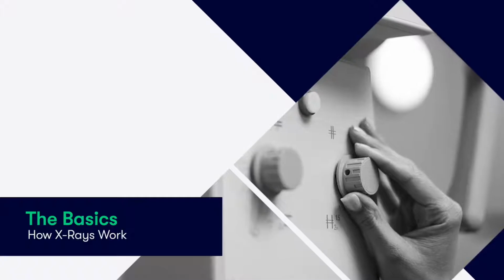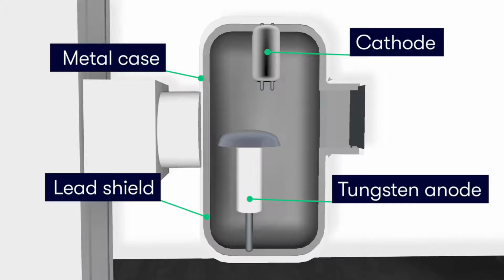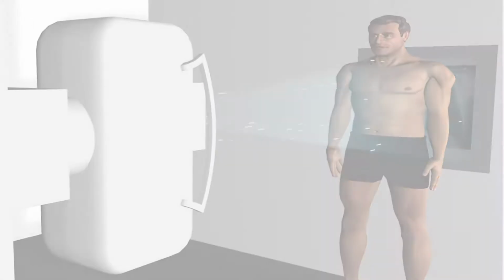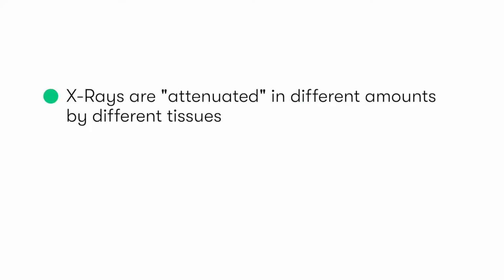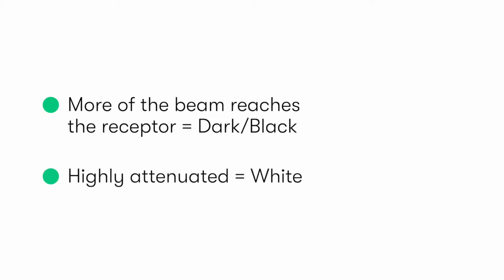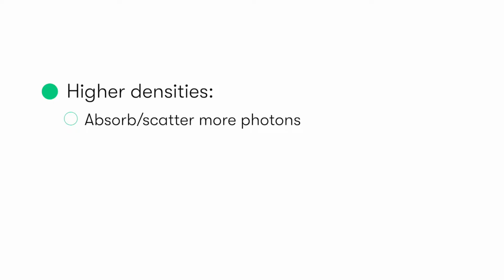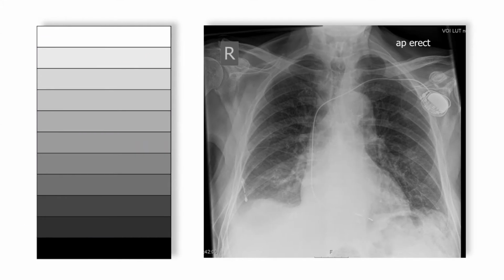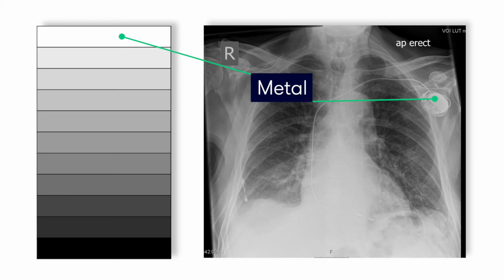Medical X-Rays | How do they work?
For more video tutorials, high-yield revision Qbanks and support from our online Community, Sign Up

X-Rays are a commonly used and vital investigation. In this video you will gain a clear understanding of the principles behind the function of X-Ray imaging, something that is key to the accurate interpretation of the images generated.

0:11 - The Basics
1:25 - Creating an Image

For more engaging video tutorials, high-yield Qbanks and support from our online Community, and learn what you need to know for med school!